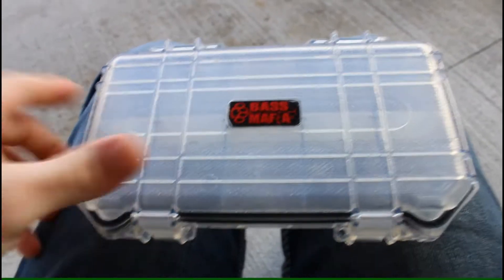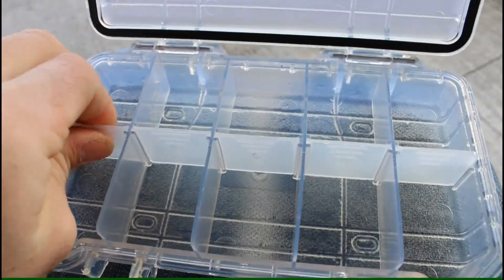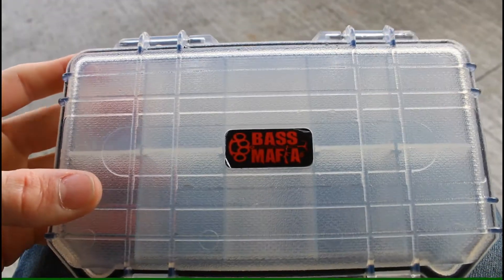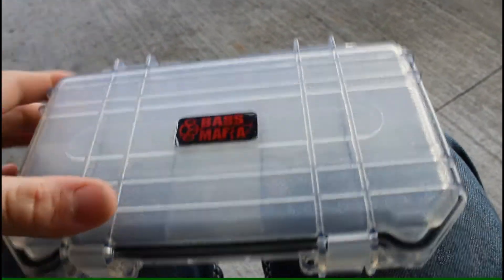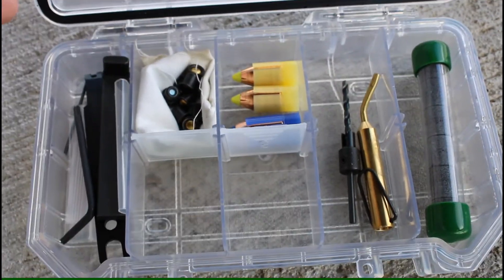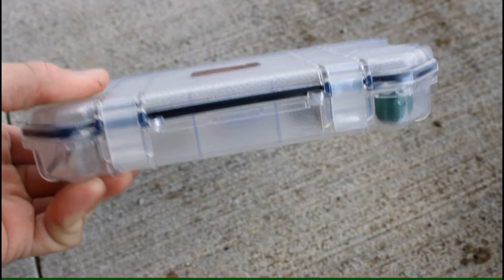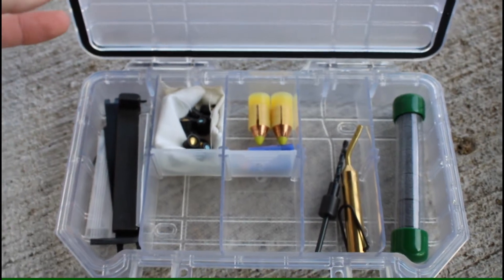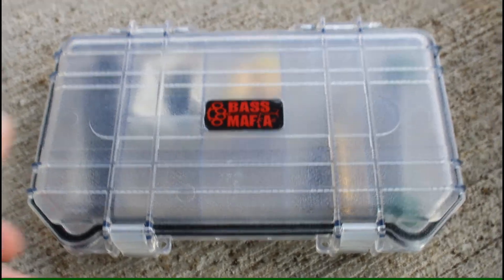The best hunting storage! - Bass Mafia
This video is about the small Bass Mafia Ice Box. It is an excellent fishing box, but it is the best hunting storage box as well! It is super durable and waterproof. It is even super cheap as well, check them out!